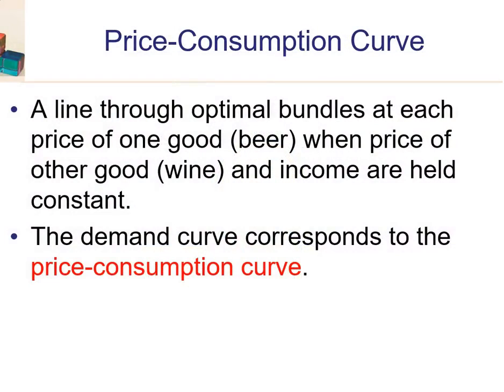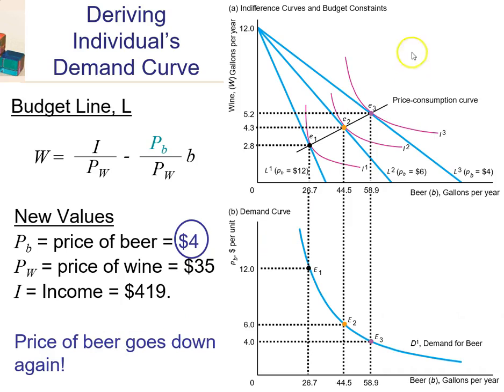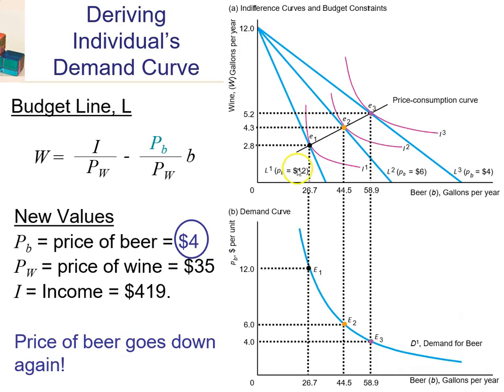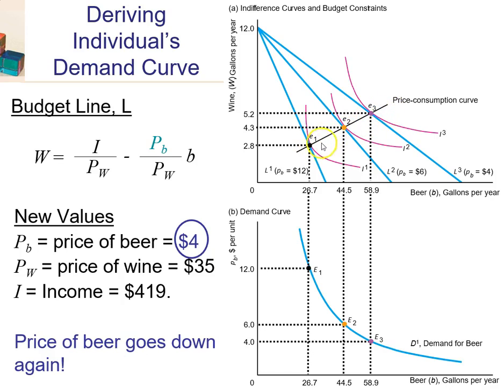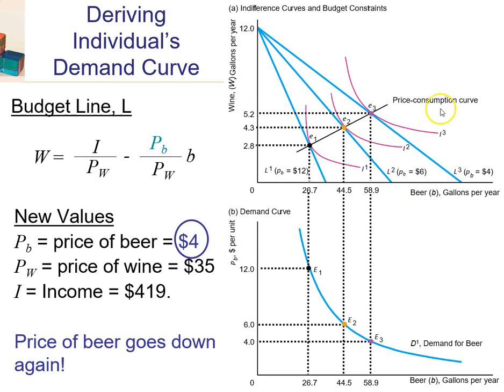Price consumption curve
Shows how price consumption curve is derived